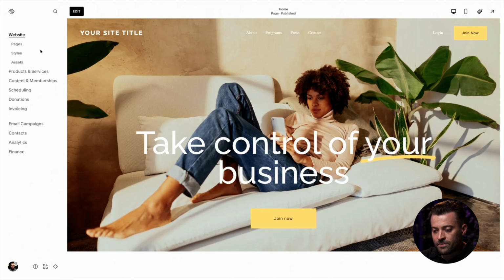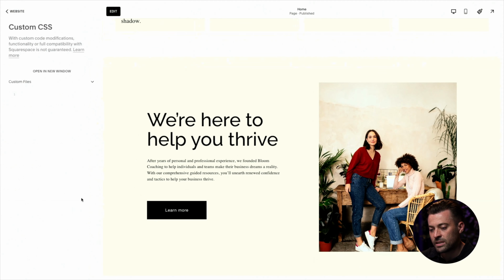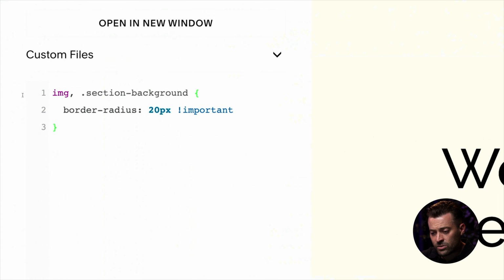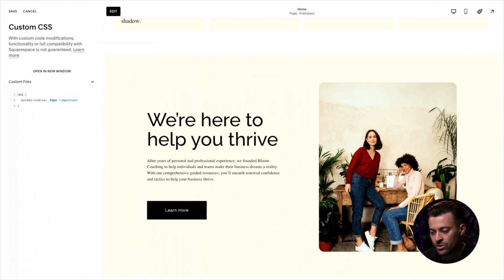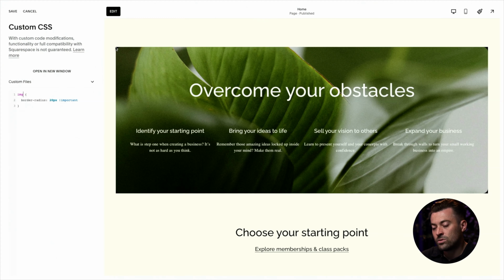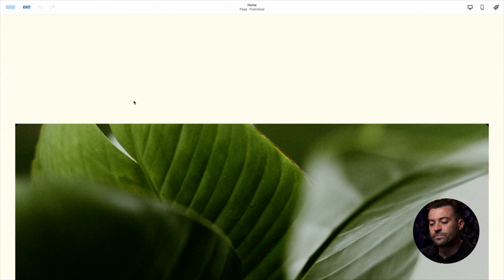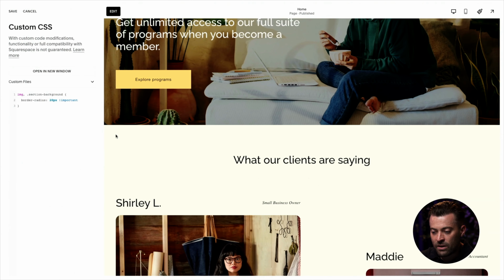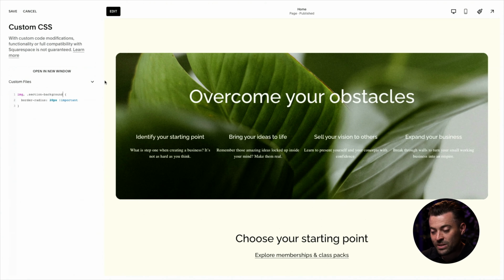Round All Images on a Squarespace Website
Learn how to round every image on your Squarespace website effortlessly by adding a custom CSS snippet. This tutorial explains the simple steps to achieve a softer look for all your images, including inset section backgrounds.

Timestamps

00:00 Introduction to Rounding Images on Squarespace
00:16 The Hassle of Manual Changes
00:43 Using Custom CSS for Rounding Images
01:05 Implementing the CSS Code
01:49 Troubleshooting and Final Tips
02:35 Conclusion